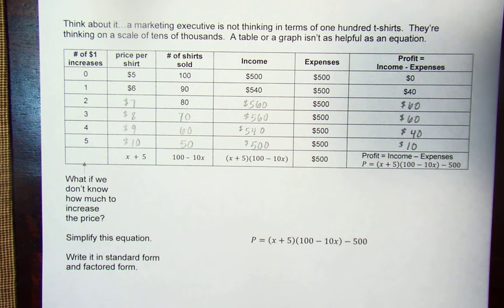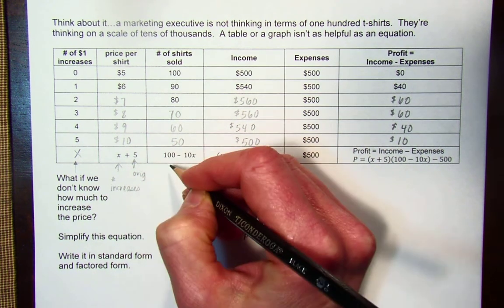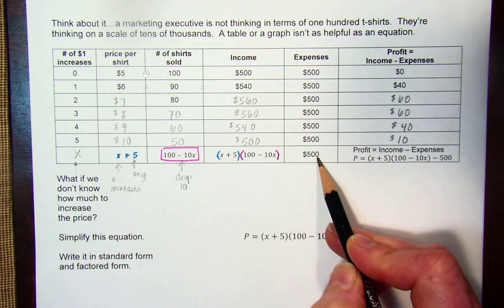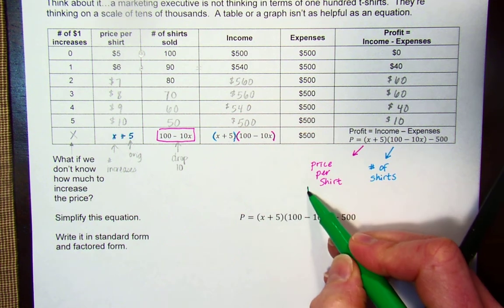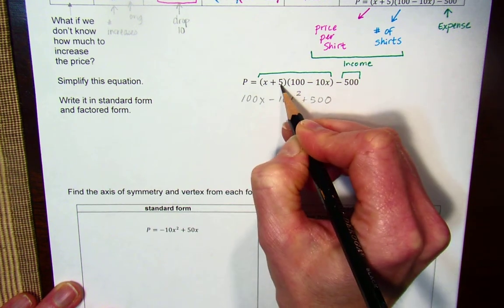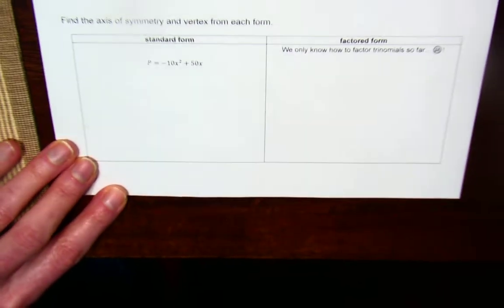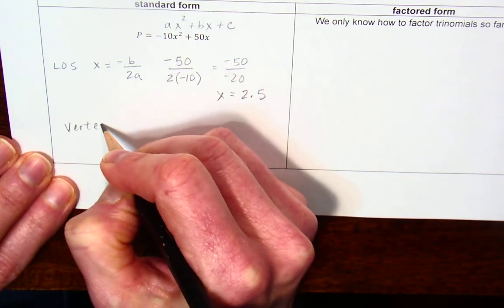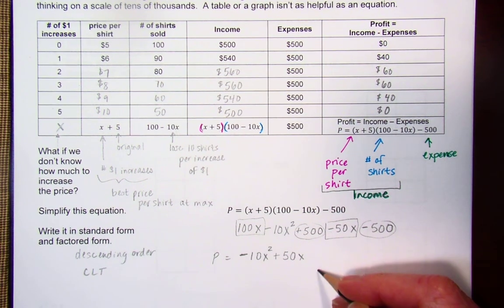Factor Binomials Part 2